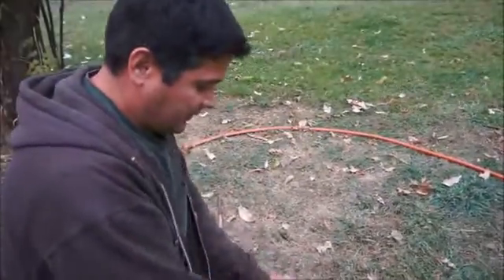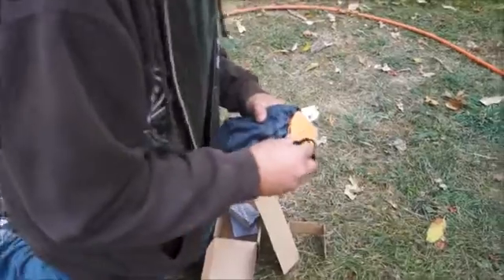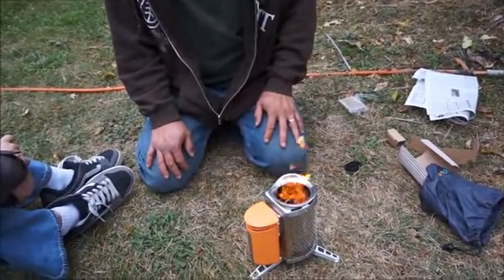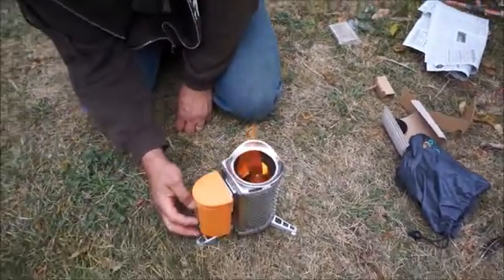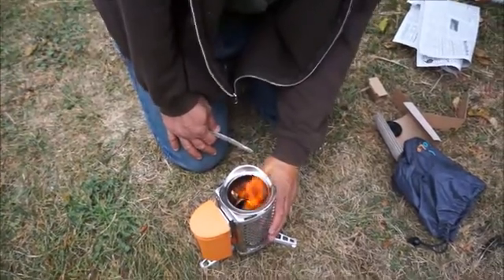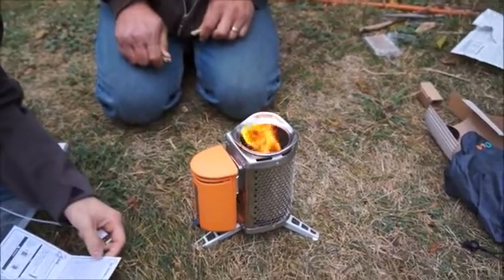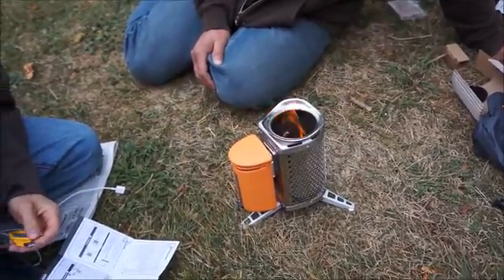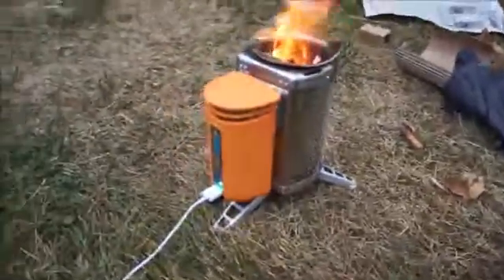Bio light How it works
its a life saving device, you will never run out of power. You can simply order